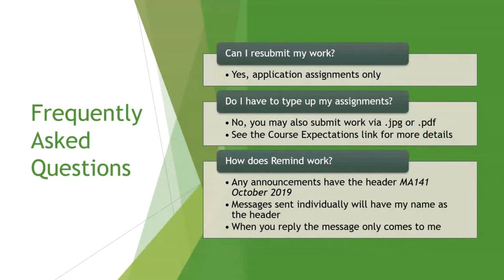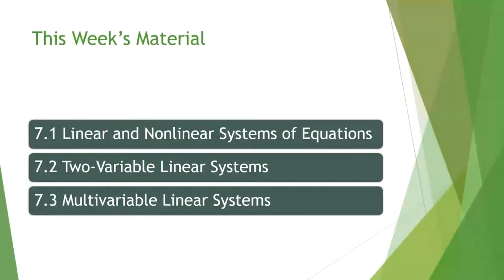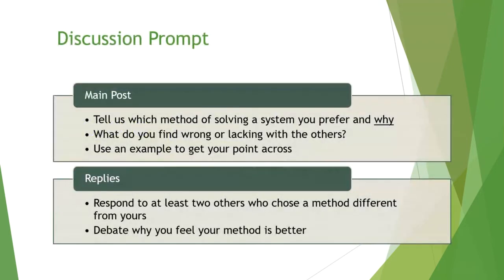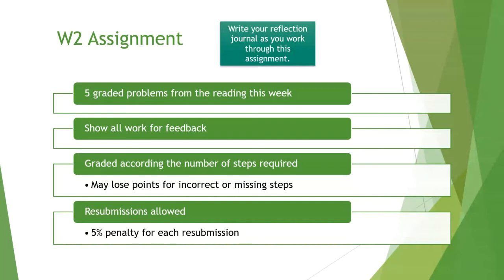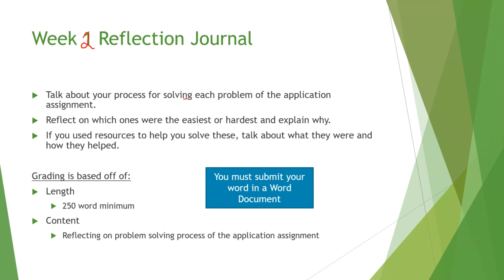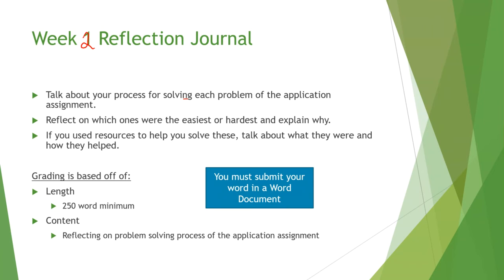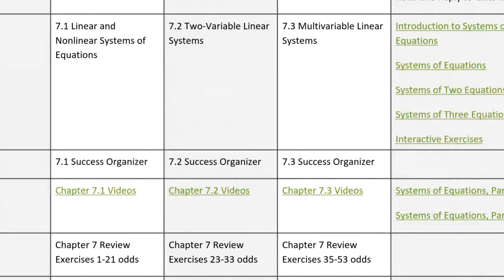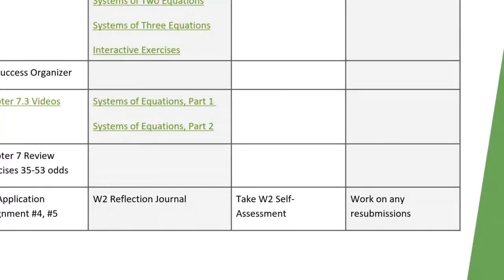MA141 W2 Introduction - October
➡Topics and Tasks for the Week
➡Discussion Details
➡Assignment Details
➡Self-Assessment Details
➡Suggested Schedule